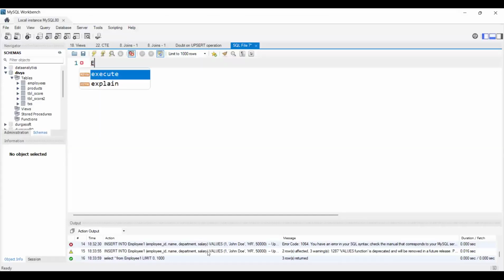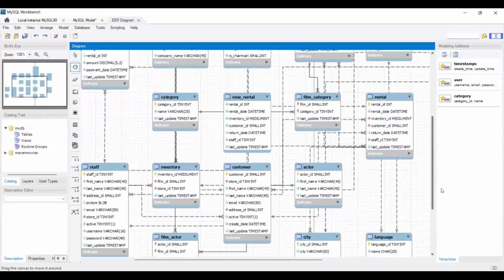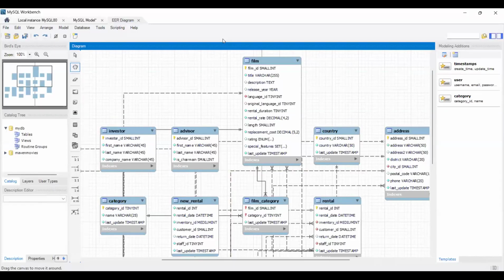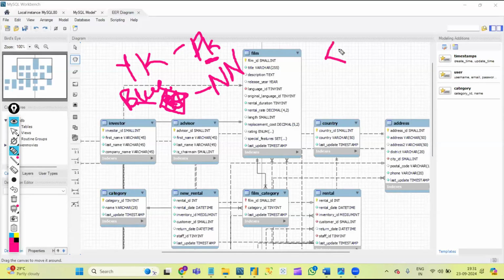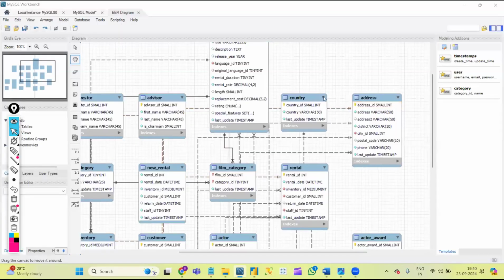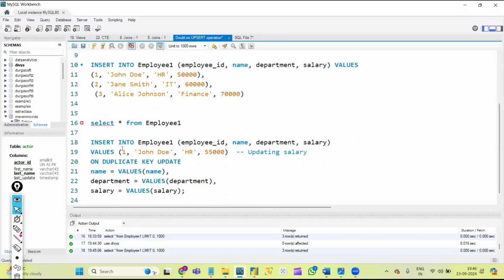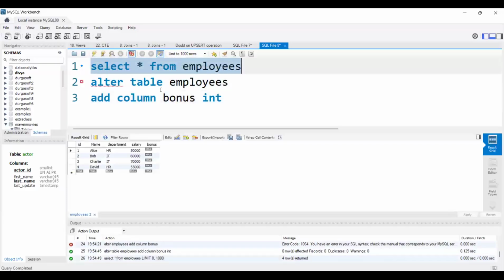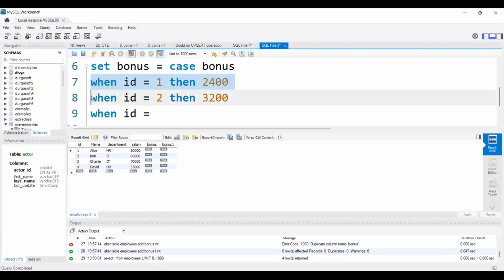MySQL Session 37